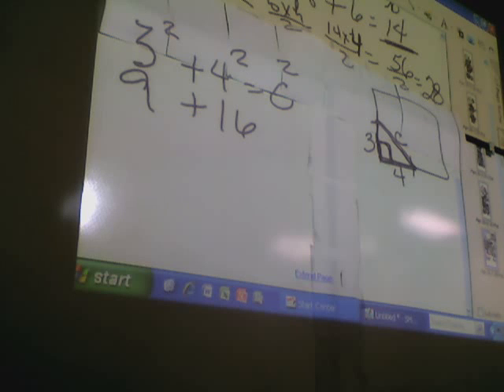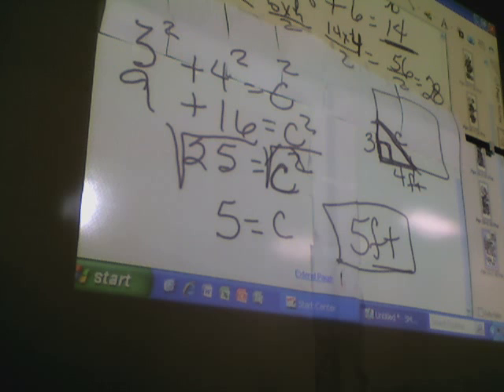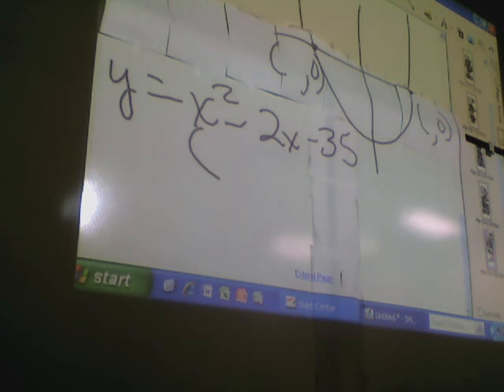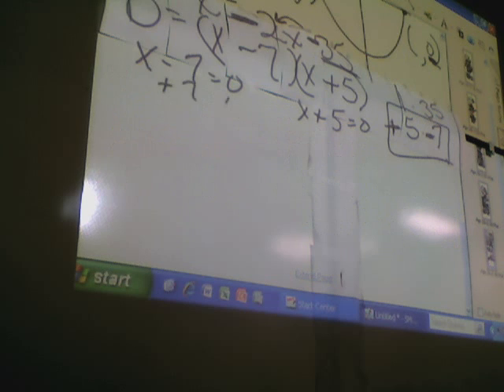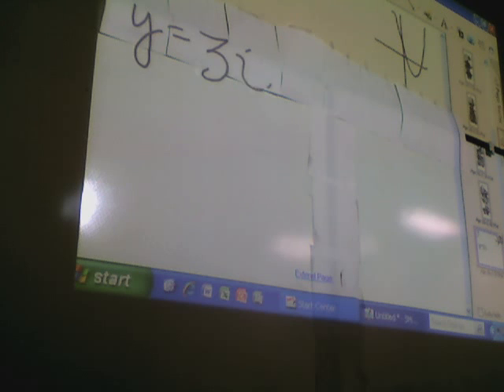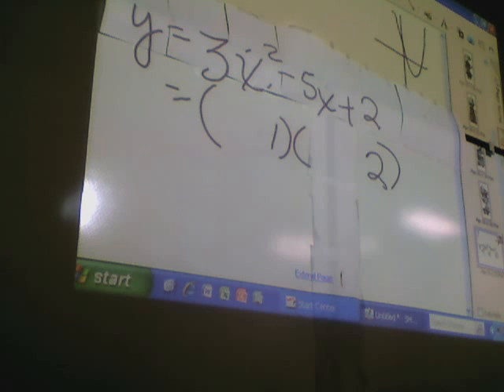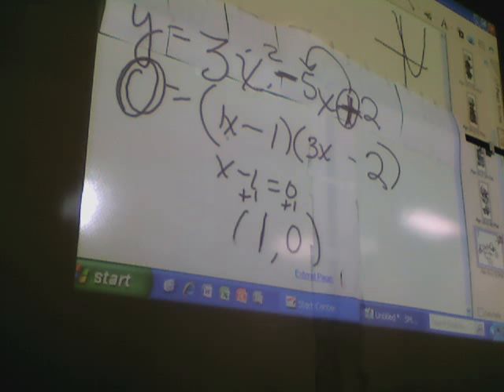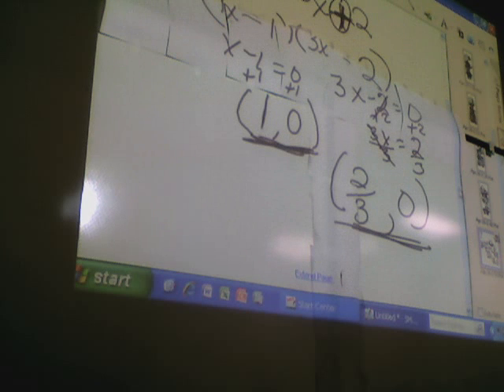112 Ch 5 Rev Part 8.wmv